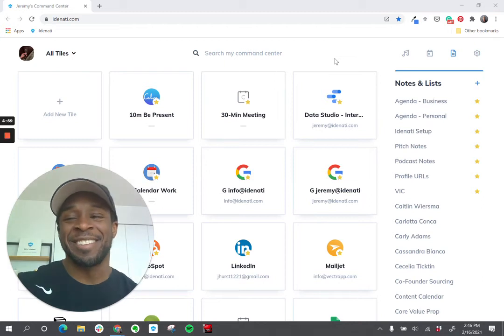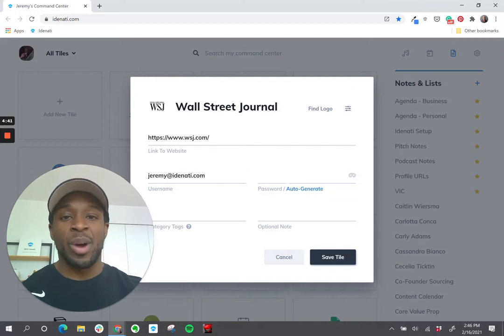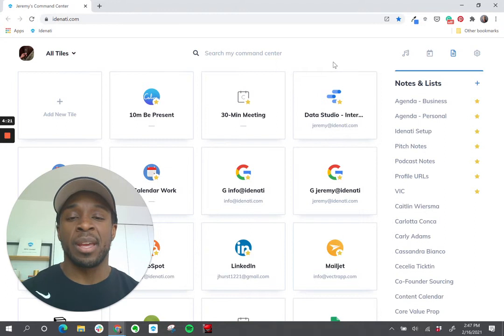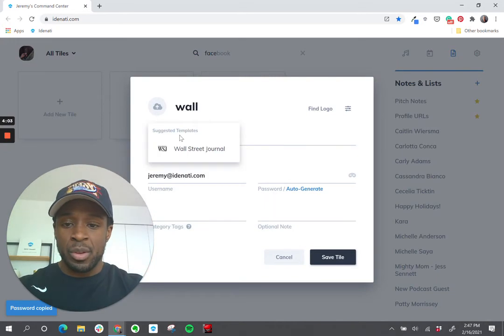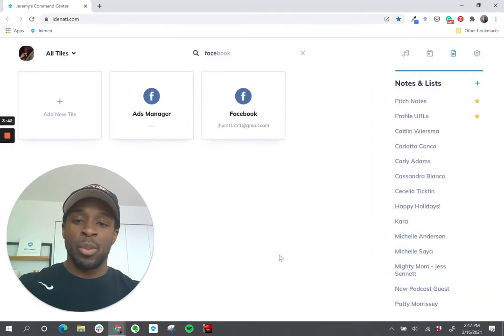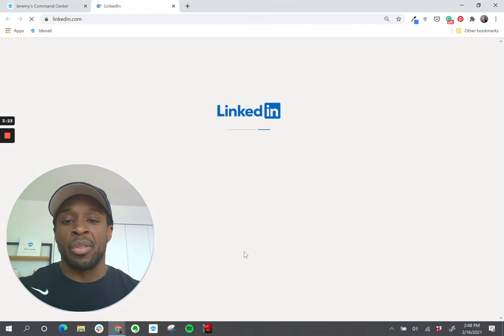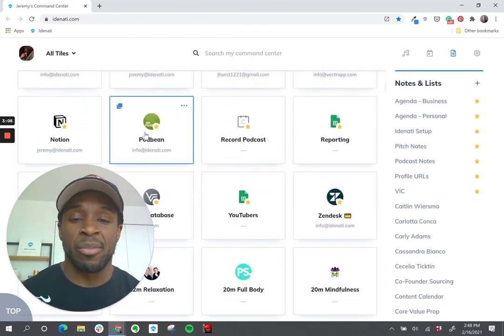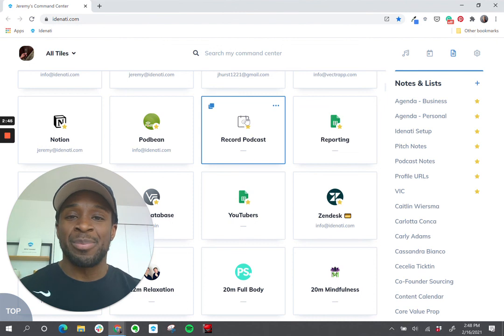Managing Passwords In Idenati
Simple & secure password management, powered by Idenati.